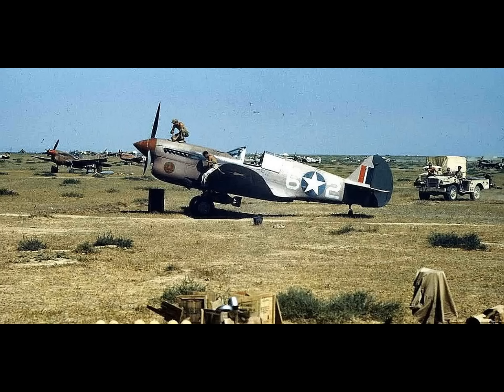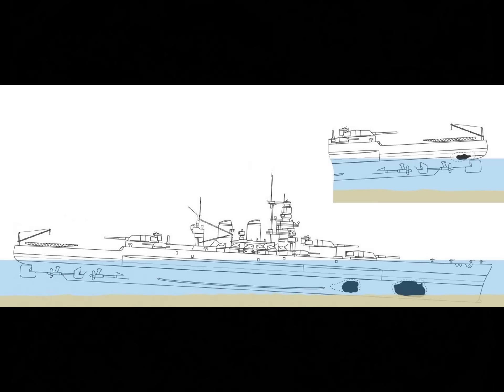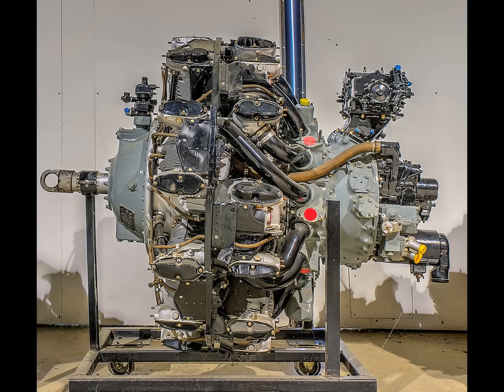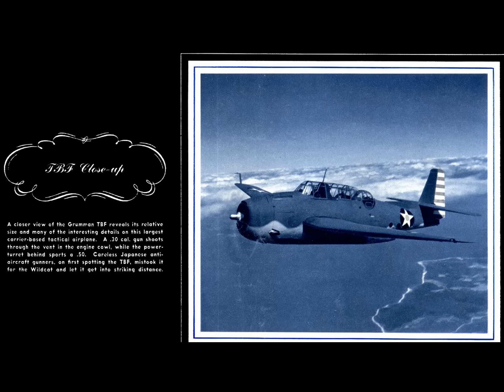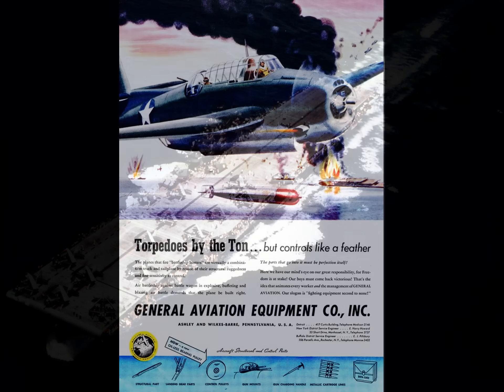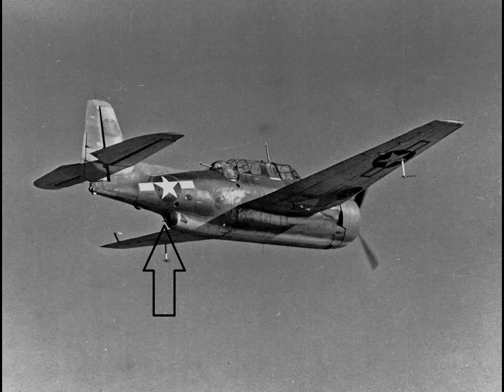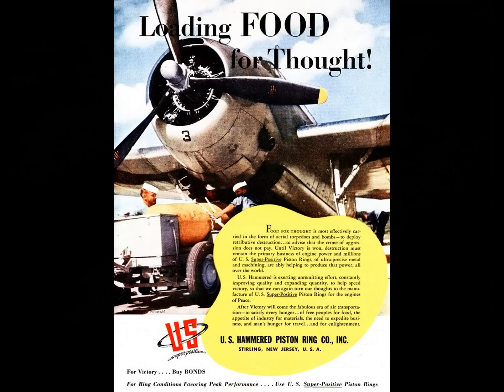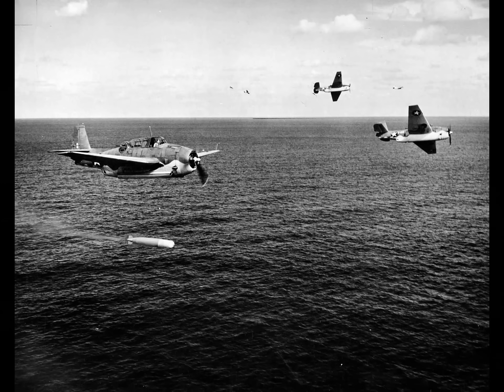What Was The Best Torpedo Bomber of World War 2?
This video is an opinion piece on what I consider to be the best Torpedo bomber of WW2. I also cover torpedo bombing in general and the various types of aircraft that did it.

Update, I want to address to common points/questions that keep coming up in the comments.
1. I said in the video "The Japanese were caught down low when the U.S. dive bombers came in and they couldn't defend the fleet, they were out of position down low because they had been dealing with the torpedo bombing threat" That's an exact quote of what I said in the video.

Numerous people have pointed out that in the book Shattered Sword the author makes it clear that the Zeros had plenty of time to climb back up between the torpedo and dive bombing attacks. That's true, but if you read or go back and listen to what I said, nothing is in disagreement with this. I'm not saying the Zeros didn't have the time or ability to reach the dive bombers, I'm saying they didn't reach the dive bombers specifically because they were out of position when the dive bombers showed up and thus were unable to attack them. Why were they out of position? I think the answer to that is obvious. They had incurred at least two torpedo attacks from the US at that point, and certainly knew how effective torpedo bombers could be (Pearl Harbor, Repulse etc.). Had the US torpedo bombers not been there, I think it's much more likely the Zeros would have been up high and ready to intercept the dive bombers.

2. Alternating sides when torpedo attacking a battleship was a common tactic. This was used from the time the Prince of Wales was sunk by Japanese Torpedo planes around the start of the Pacific war in Dec. of 41, and the Musashi was sunk with this tactic in Oct. of 1944. That's most of the Pacific war, the vast majority of sinking at least in terms of significant warships were during that period. Some of you are saying that attacking Musashi on both sides was a mistake and that the US Navy learned from it and attacked Yamato on one side.

First of all, I'm not advocating tactics here, but I'm pointing out a fact, and the fact is that attacking on the up side of a listing ship was safer and was done. What I said in the video is that this was done, and stated the logic behind it.  In regards to the Musashi vs. Yamato sinkings there is a lot more going on here than just the side to side issues. The Yamato was attacked on one side to make here more likely to sink faster. However I think people are missing the fact that the attacks on Musashi were spread out over a five hour period giving damage control a lot of time to try to save the ship. Even after the last attack she floated another 4 hours or so.

     All the attacks on Yamato leading to her sinking took place over about an 80 mins period in which she was hit by around 11 torpedoes and 6 bombs. In that amount of time, meaning the first 80 mins of the attacks on Musashi she had been hit by one bomb which didn't explode and 1 torpedo. That's vastly different. The next attack which came about 90 mins from the first added another 3 torpedoes and two bombs one of which didn't detonate. It went on like this for about 5 hours. I think the difference in the total number of hits required to sink the two ships had as much to do with time as with the side to side issue, but that's just my opinion. Obviously any talk along these lines is just speculation.